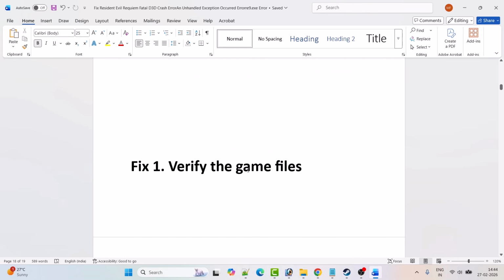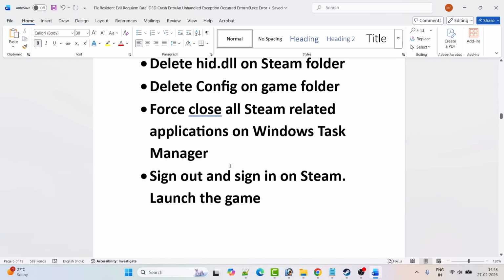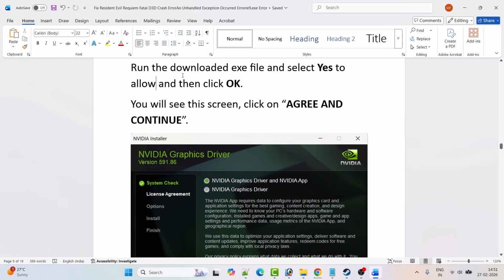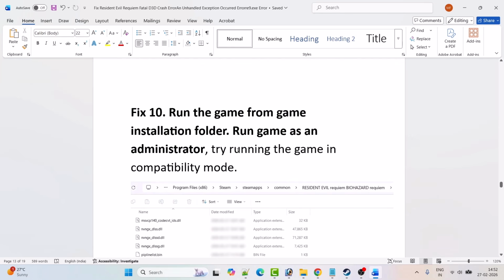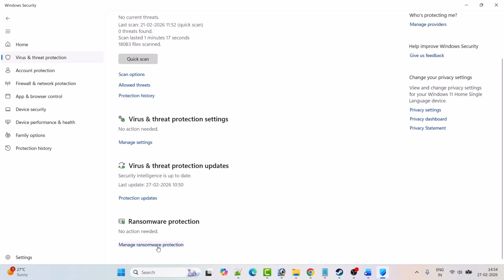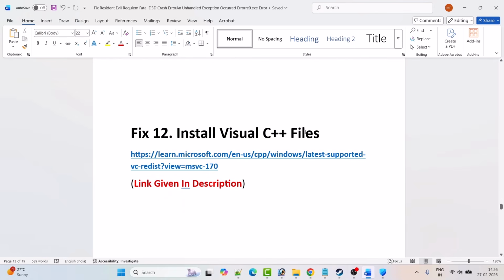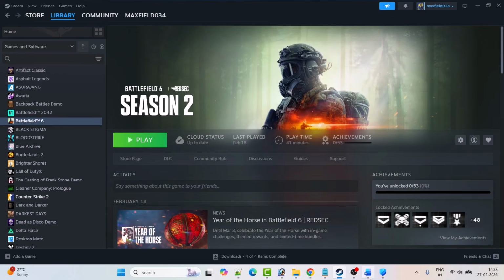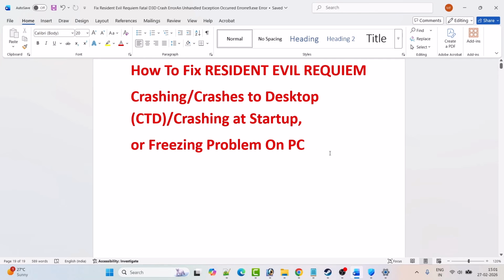Fix Resident Evil Requiem Crashing/Crash To Desktop (CTD)/Crashes at Startup/Freezing on PC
In This Video Guide, You Will Learn How To Fix Resident Evil Requiem Crashing at Startup Error on PC. How To Fix Resident Evil Requiem Crash To Desktop (CTD) or Crashing on PC. How To Fix Resident Evil Requiem Freezing Problem on PC.

I Hope any one of the fixes mentioned in the video would help you to Resident Evil Requiem Crashing/Crash To Desktop (CTD)/Crashes at Startup/Freezing on PC.